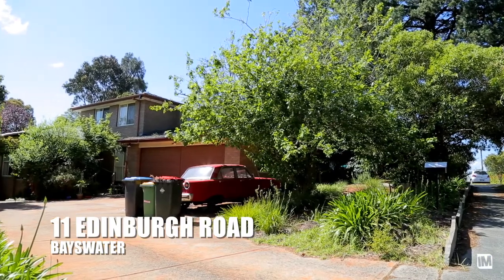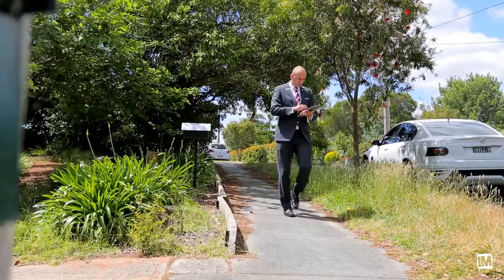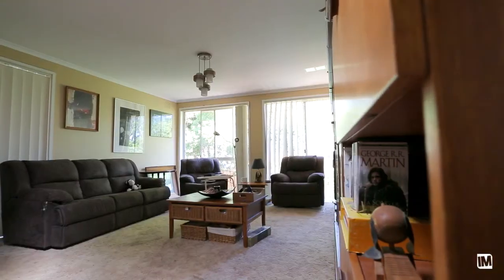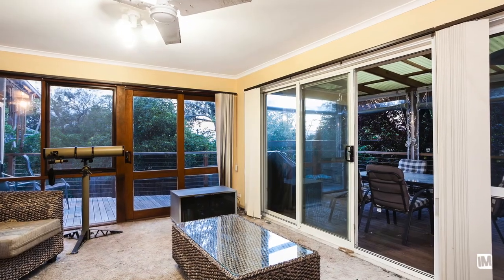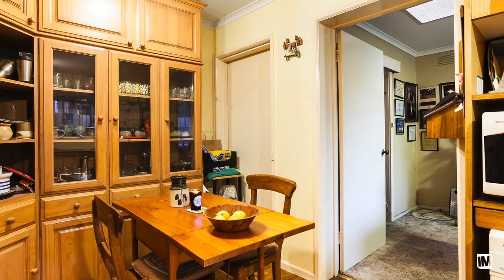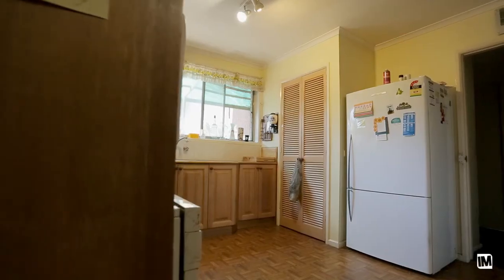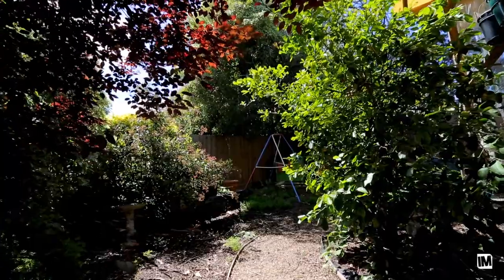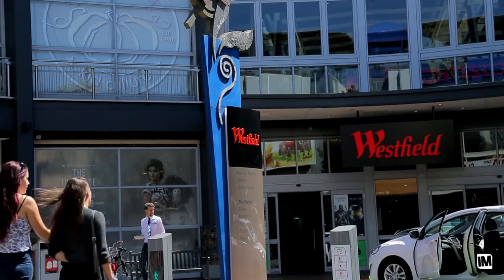11 Edinburgh Road, Bayswater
A Family Classic – First Ever Sale
Clearly built with quality uppermost in mind during the early 1970s, this inviting 4 bedroom home has been integral to the same family ever since. Now, its engaging spaces, established west facing rear garden and appealing address create a great opportunity for new owners to forge their own family future.
 Perfectly preserved high ceilings and traditional proportions complement living and dining areas that lead to a separate kitchen rich in retro character while a sun-room with garden aspects further enhances the current day floor-plan. Options for updating and extending (STCA) when so desired are encouraged by the elevated allotment and its family friendly proximity to Westfield shopping centre, the station and schools.